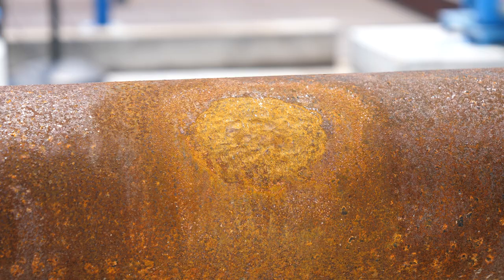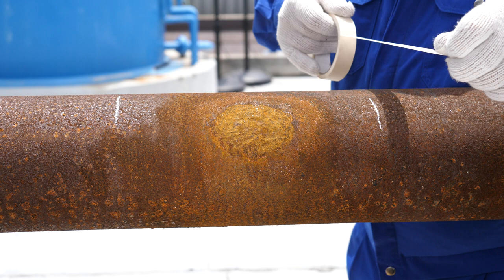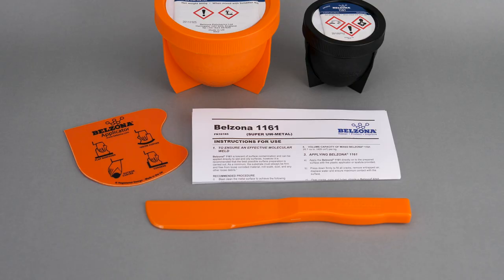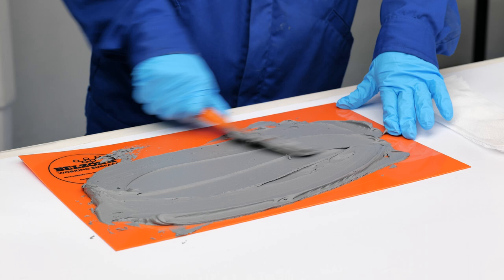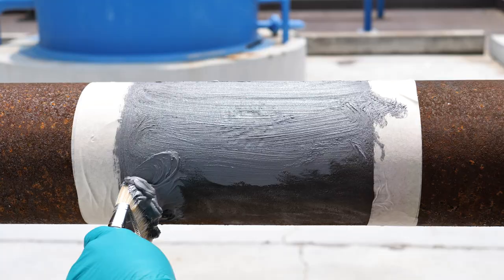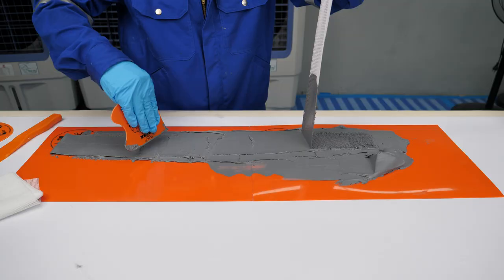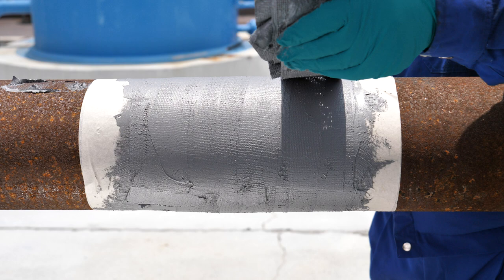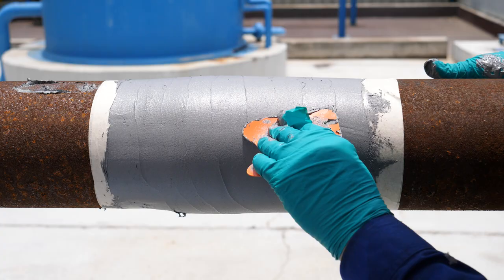Pipework Metal Loss Repair: Fast and Easy with Belzona 1161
In this video, we demonstrate how to repair metalloss on pipework using Belzona1161 – 100% solids paste-grade epoxy, and Belzona 9341 – cross woven polyester reinforcing tape.

This system creates a reinforced composite wrap that provides additional pipework strength and pressure retention.

A step-by-step how-to guide:

00:01 - Introduction
00:29 - Locating and marking the defect, then masking off the repair area.
00:42 - Preparing the repair area for strong adhesion with Belzona 1161, a versatile paste-grade system for repairing metal loss, cracks, and holes on various equipment.
01:13 - Measuring and transferring equal parts of Base and Solidifier to the mixing board.
01:21 - Thoroughly mixing until achieving a uniform consistency.
01:33 - Cleaning the repair area with Belzona 9111 (Cleaner/Degreaser) to remove contaminants.
01:46 - Dry fitting Belzona 9431 reinforcing tape and cutting two wraps.
01:56 - Applying a thin layer of mixed paste-grade material to ensure a strong bond.
02:12 - Wetting out the first wrap with Belzona 1161.
02:40 - Wrapping firmly around the pipe with a 50% overlap.
03:12 - Overcoating with additional Belzona 1161 for extra protection.
03:26 - Inspecting for full encapsulation and ensuring tape integrity. Allowing proper curing time.

Always consult your Belzona representative to discuss alternative Belzona paste-grade materials fit for YOUR service conditions. to find a Belzona representative near you.